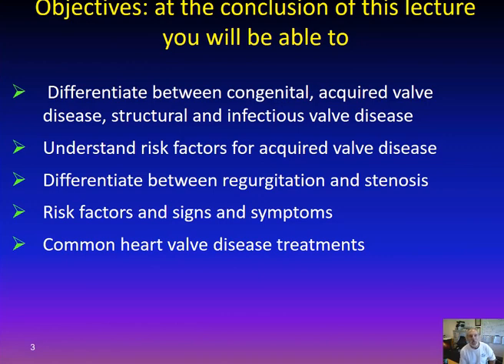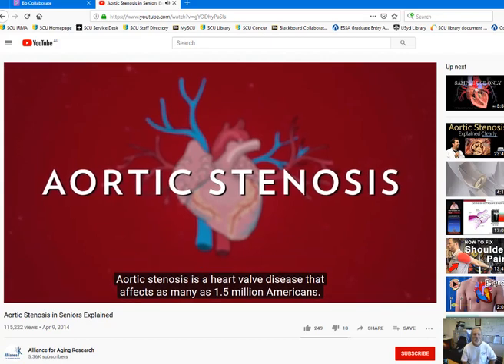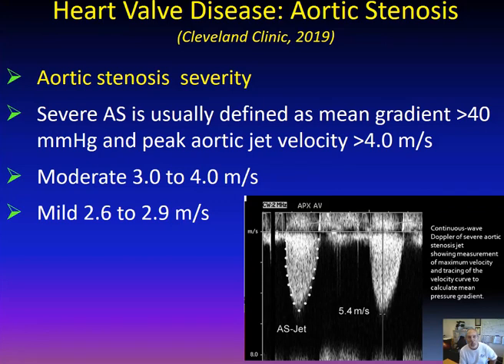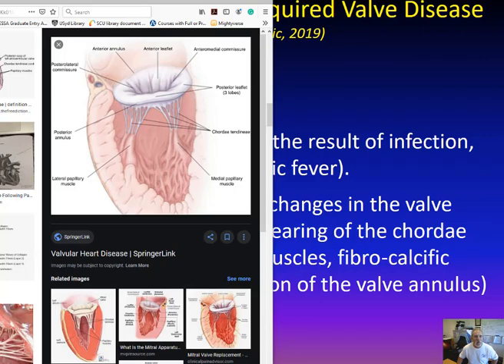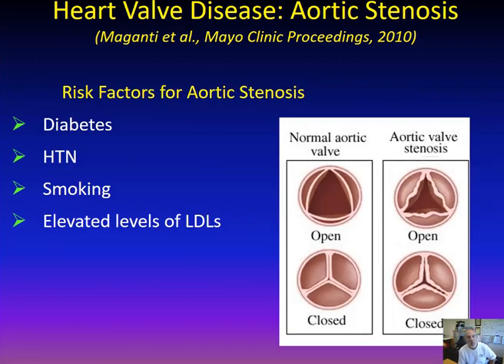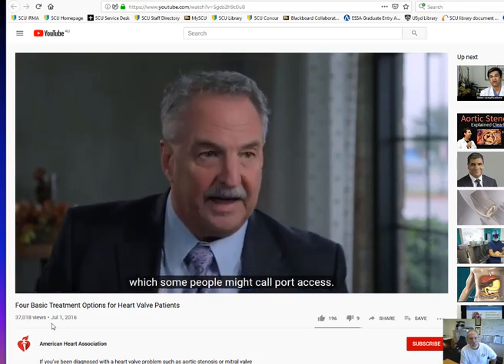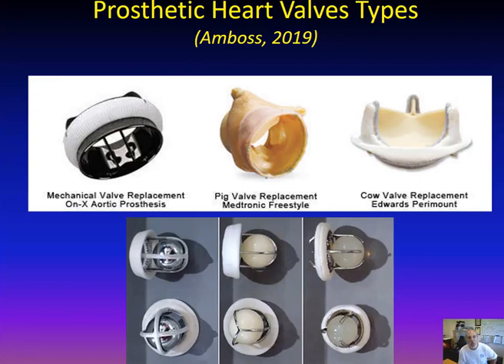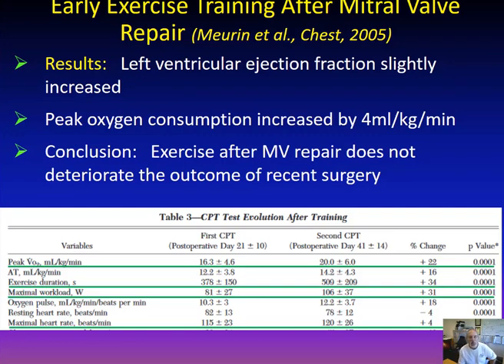drmike's_lecture 10 "Valvular Heart Disease"